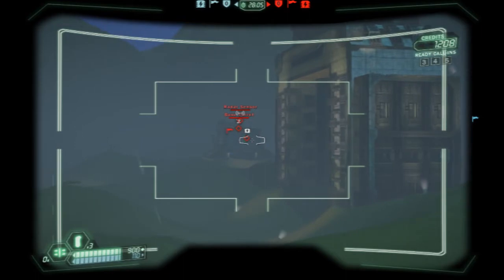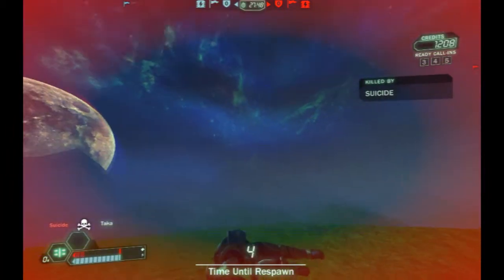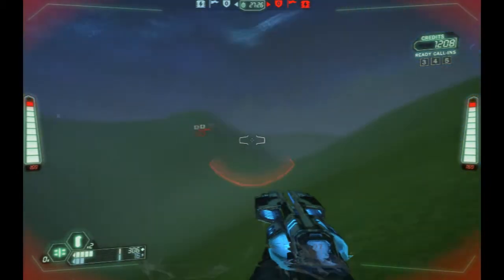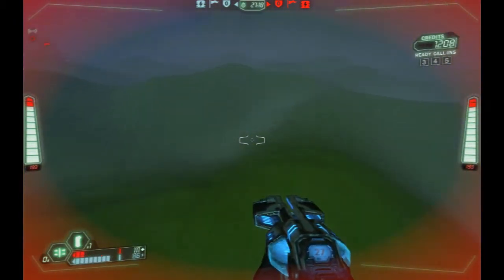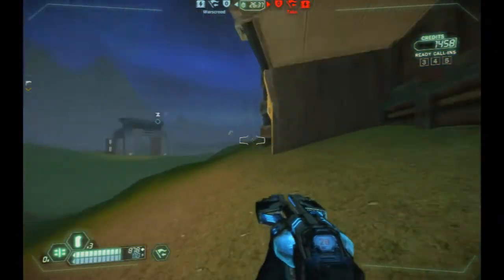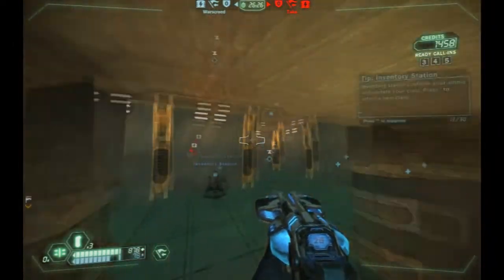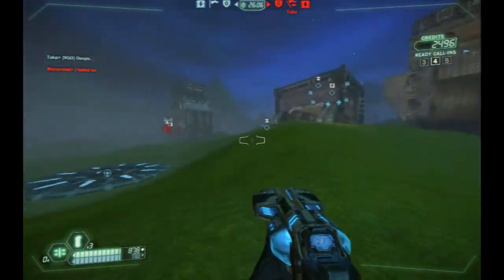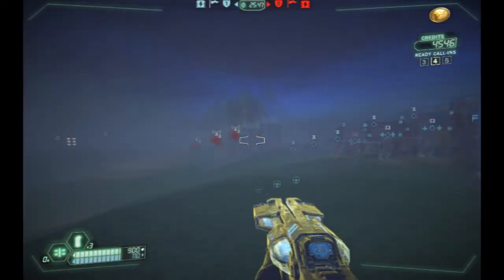Tribes: Ascend Update #6 - Stonehenge Map Ski-through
Just taking a few strolls around the new map to show people what's cycling on the Custom Servers. Remember: this map is NOT yet in regular rotation, it's being evaluated, so you have to join a custom server to see it, if the server admin has put it in rotation. Classic T1 remake, with a very Drydock Night vibe.